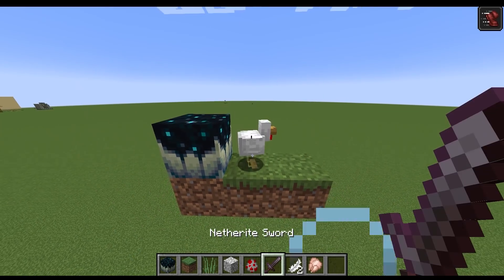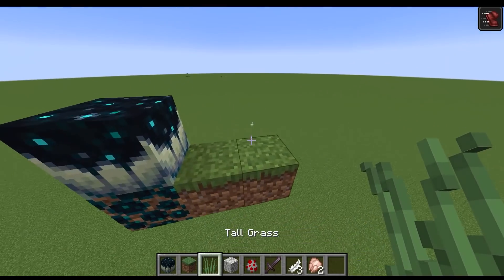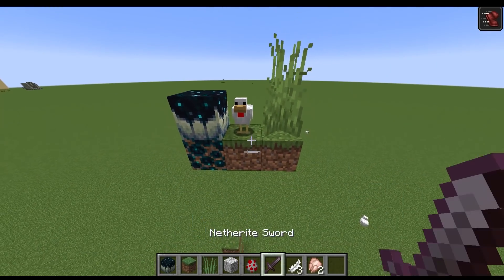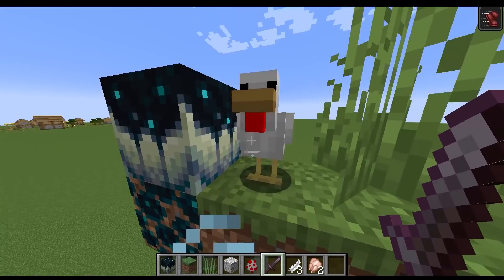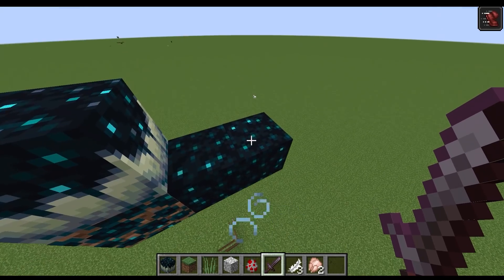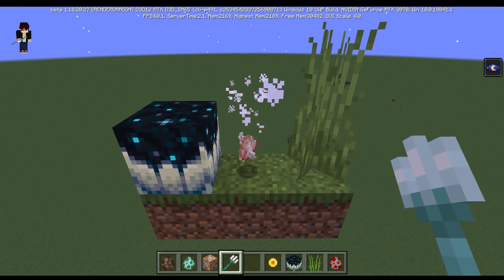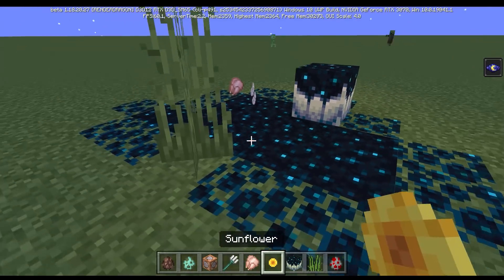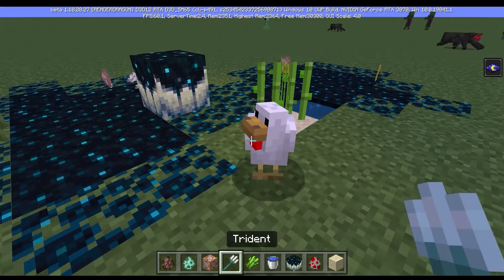What happens to tall grass if this turns into Sculk?